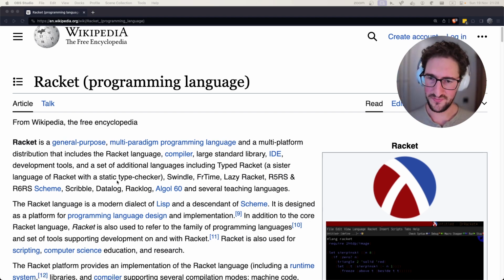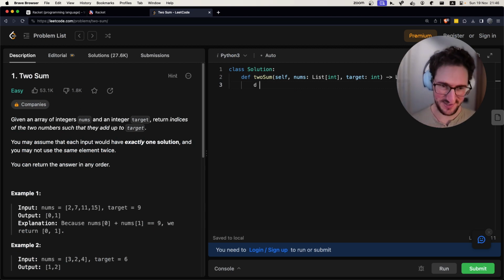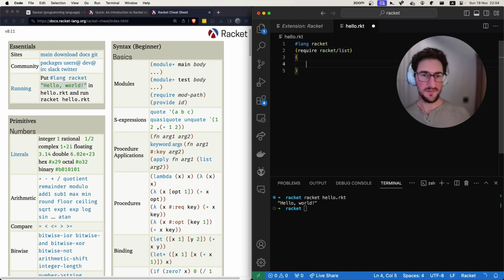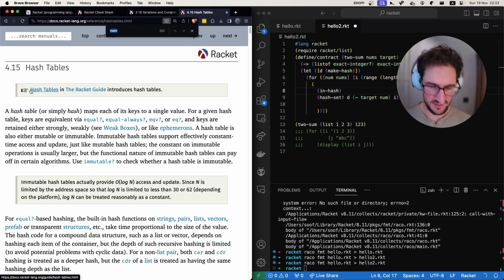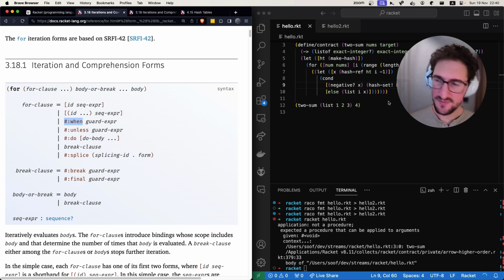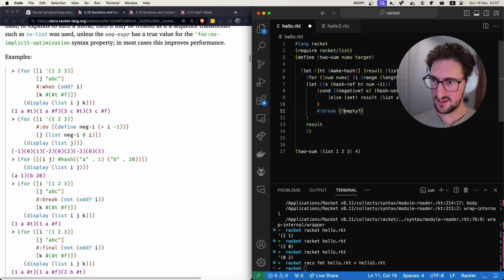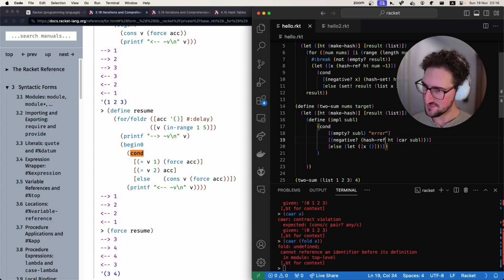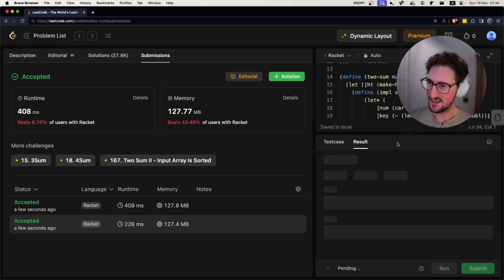Beating my head into the wall while learning Racket | unedited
I think I need more parentheses here to emphasize that I tried to lear Racket.